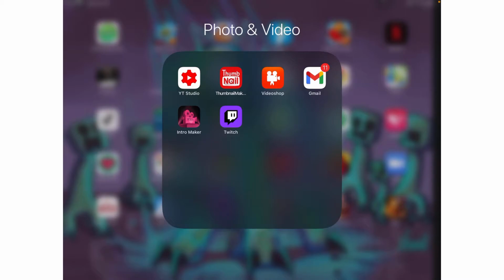My editing apps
Editing apps